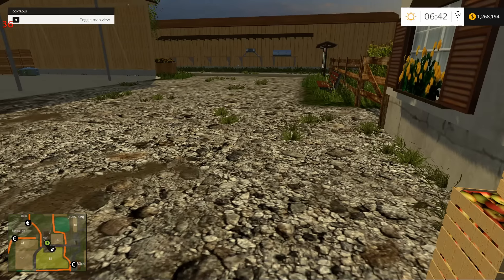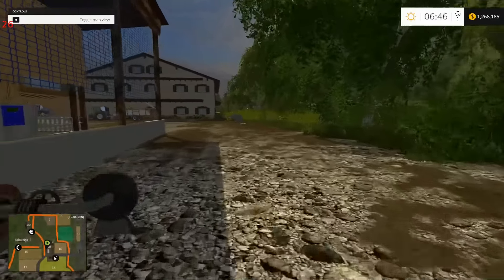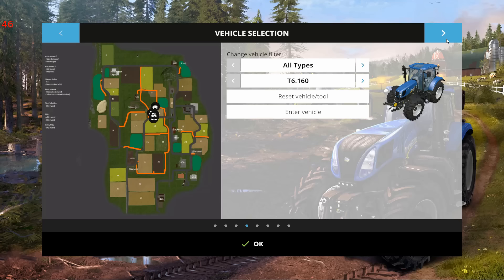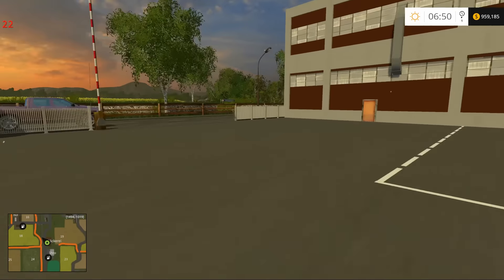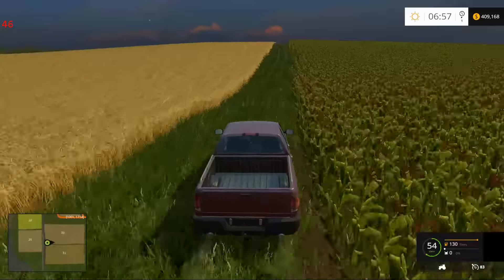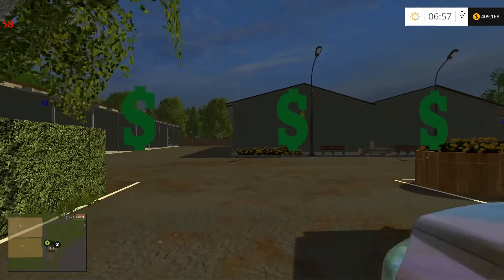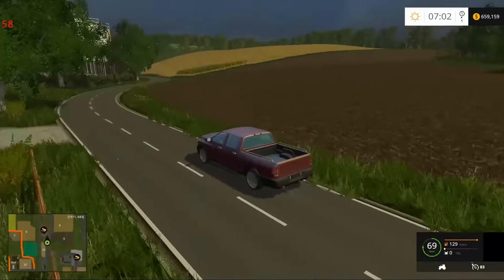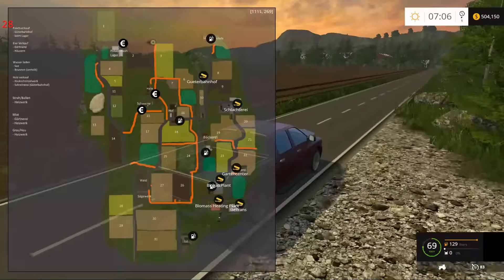Map Review of Oltenheim ver 1 for Farming Simulator 15 Gold (english)